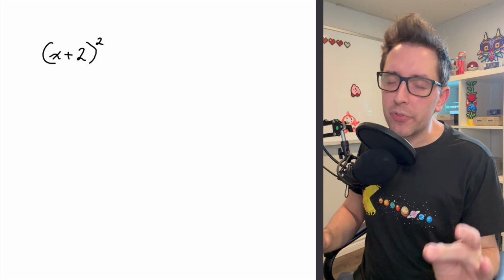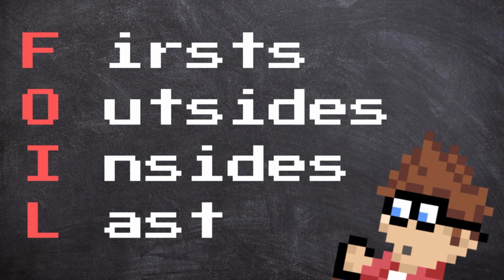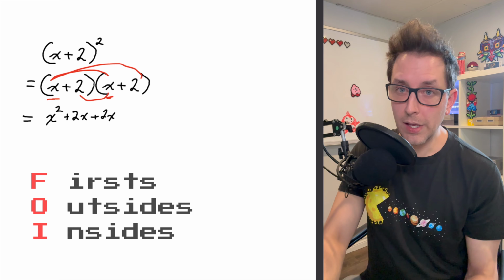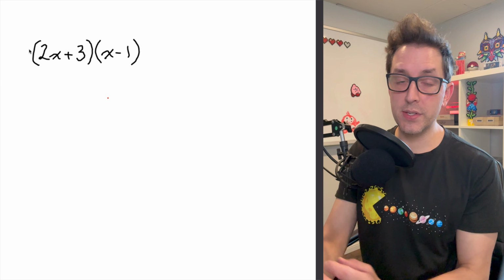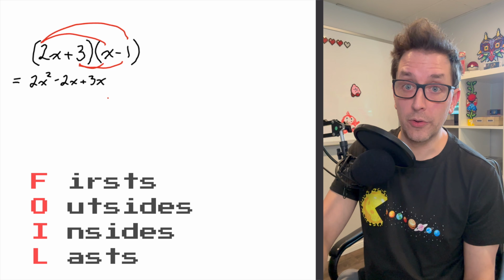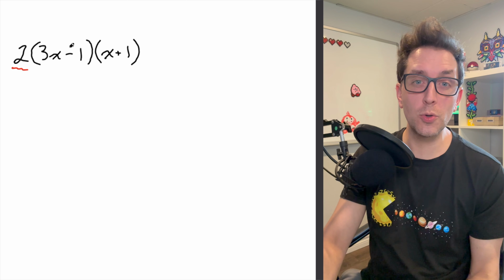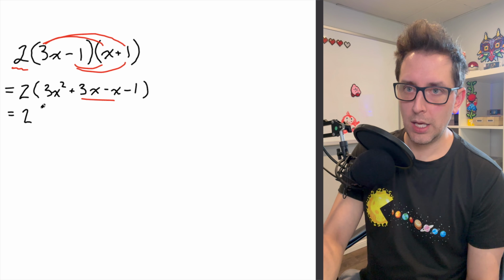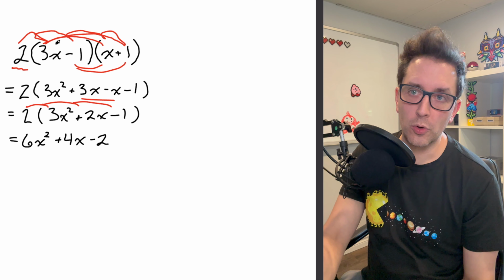Multiply Binomials Fast and Easy (The FOIL Method Explained!)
In this video, I will explain how to use the FOIL method to multiply the product of two binomials. Understanding how to multiply binomials using FOIL will help you avoid many common mistakes that lead to serious gaps in your understanding of algebra.

This video introduces the FOIL method for binomial multiplication and explains how it works. I will show you the method and provide a detailed explanation of how it works, followed by three examples that walk you through how the method works in practice. Each example will get more complicated than the next to ensure that you master this important tool!

Get better at math with my FREE weekly math tips and tricks